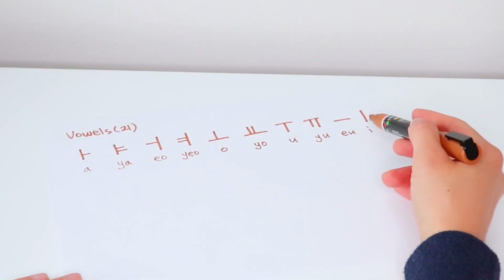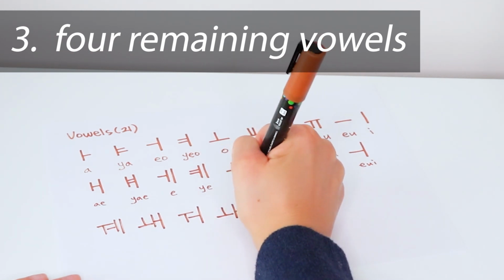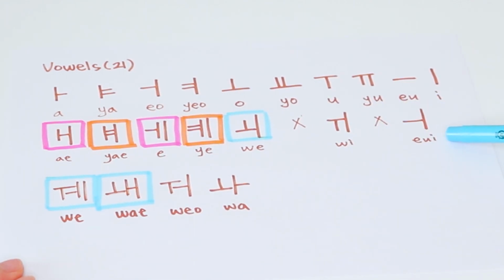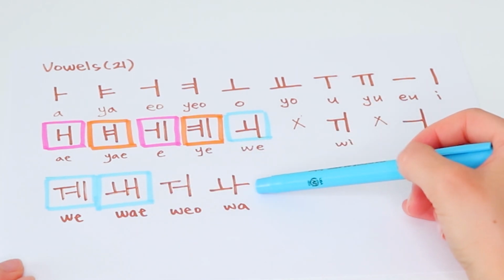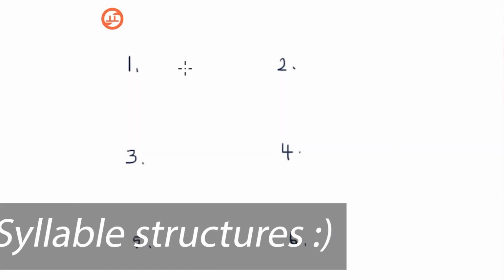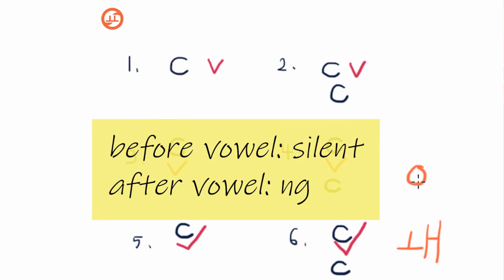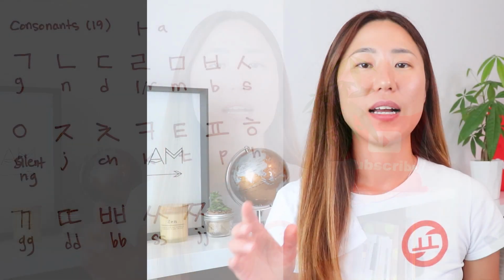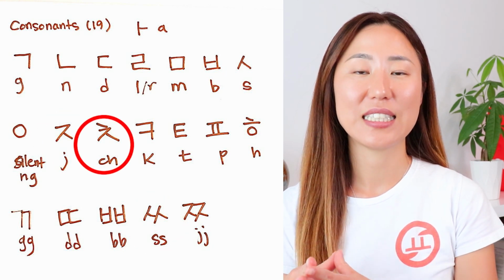How To Learn Korean Alphabet In 10 Minutes || Consonants and Vowels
If you could learn Korean alphabet in 10 minutes, would you?
Sing Korean alphabet with a BTS song at the end of the video :)

✔️ Learn Vocabulary